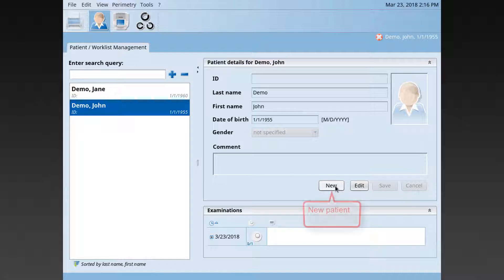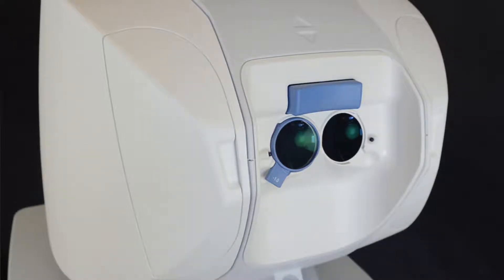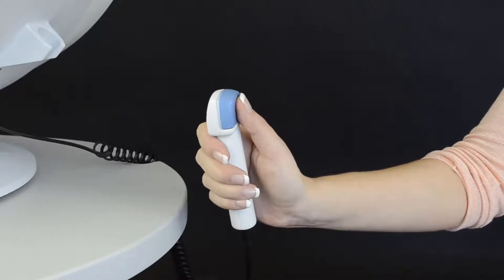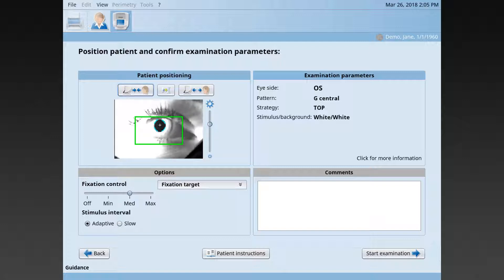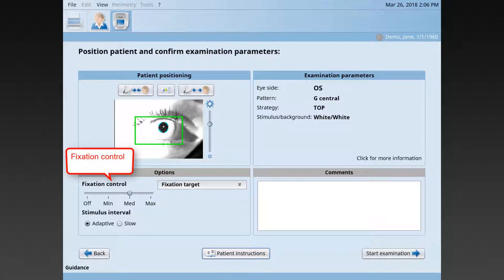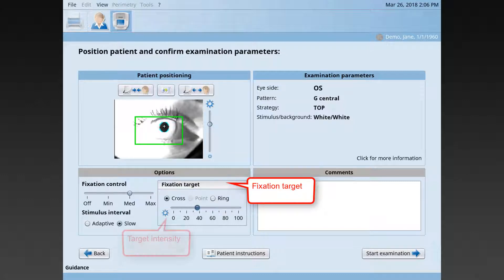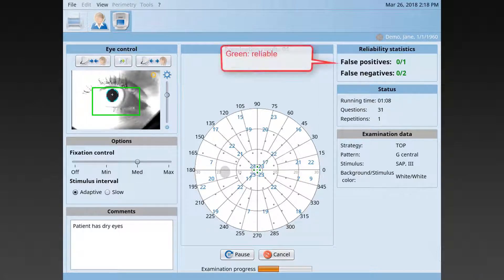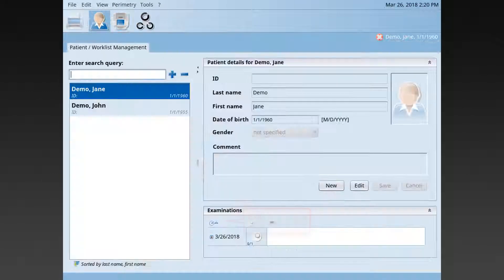Tip Instructional – EyeSuite i9 Perimetry Performing a static examination Octopus 600